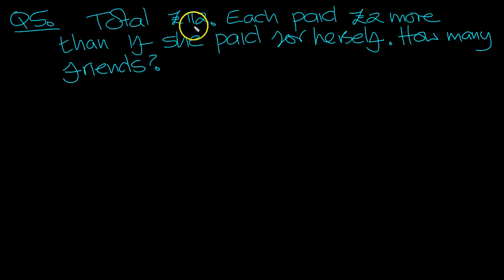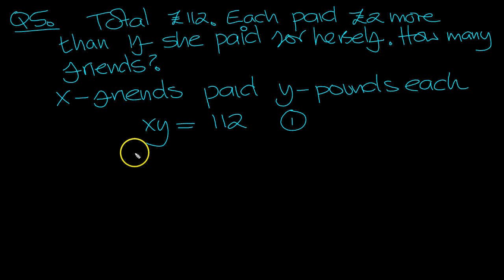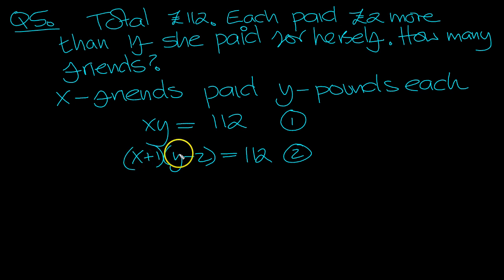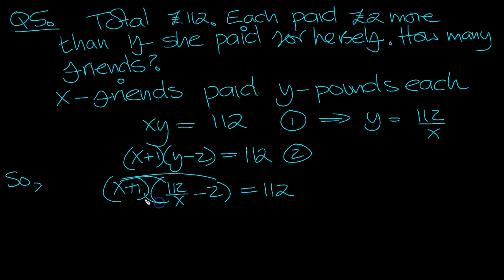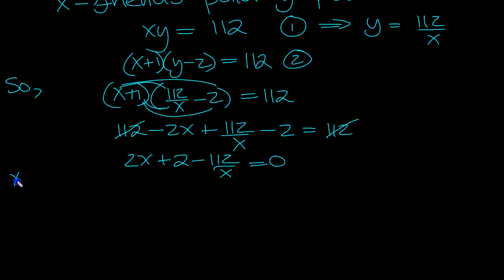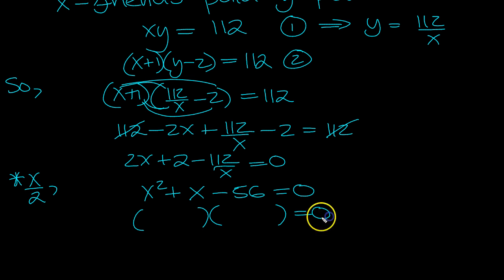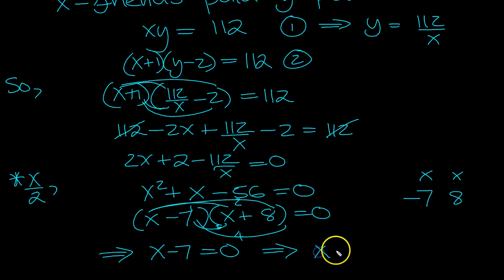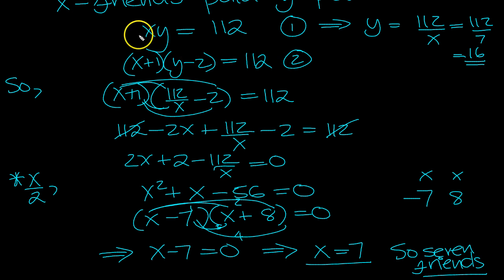MA1H22Ch1Sec1_1_6Q5